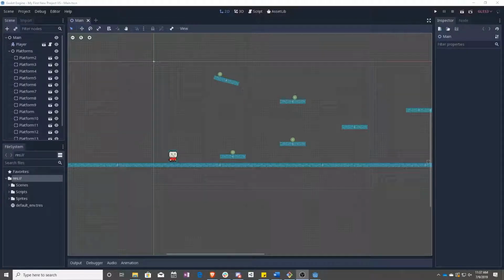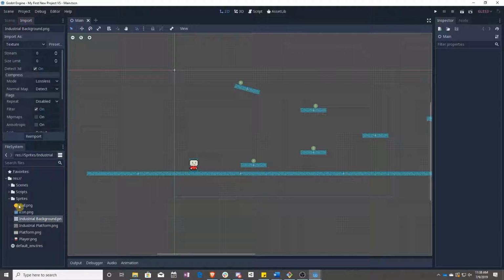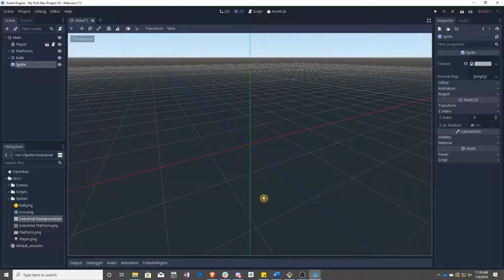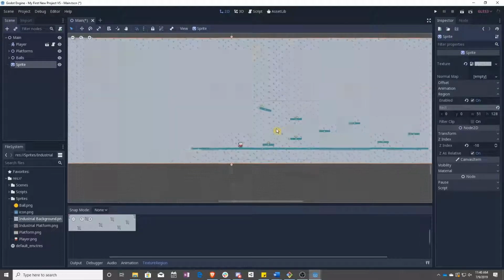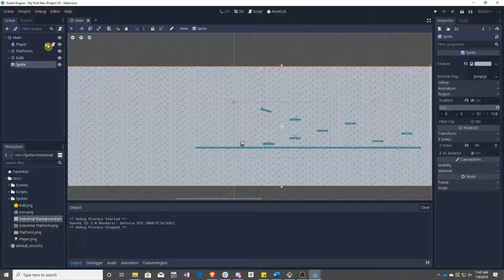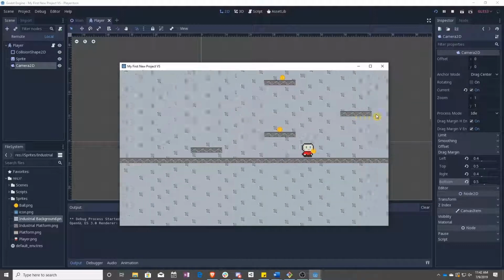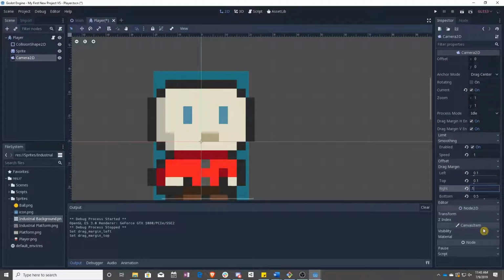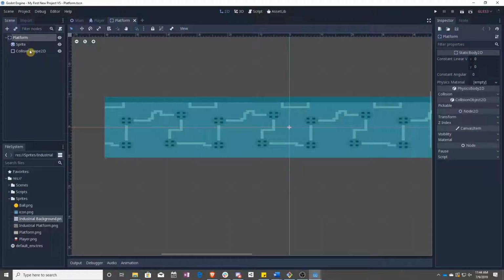Godot 3.1 GDScript - Lesson 17 - Adding a Background and Camera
In this lesson we create a background image and add a camera to the player.